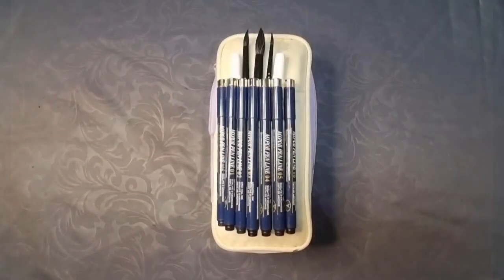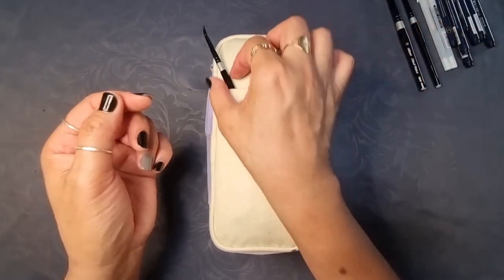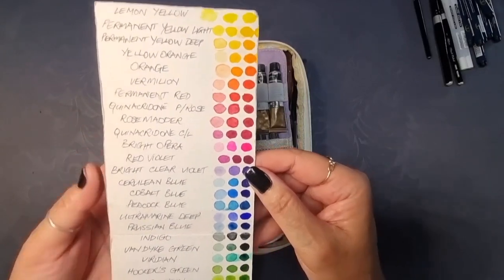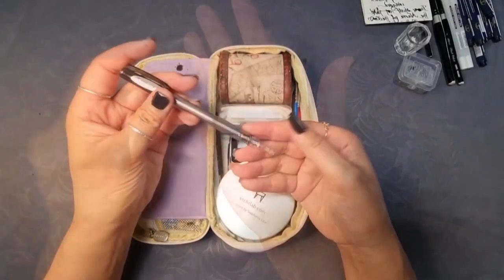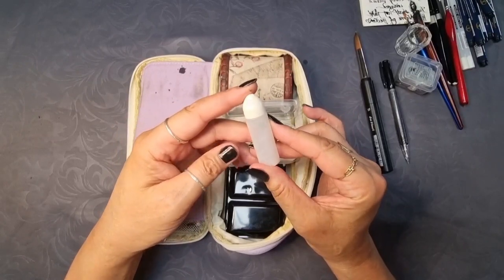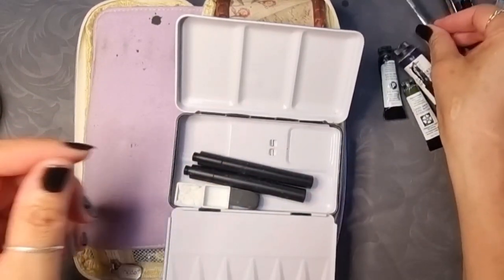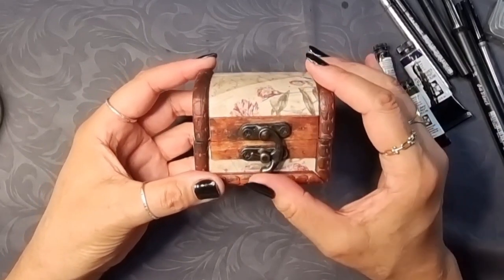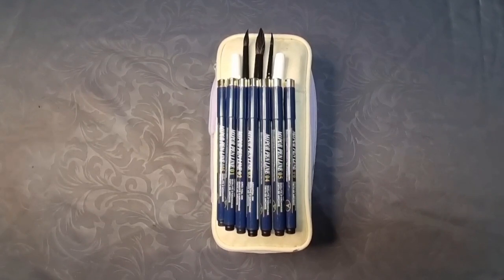What's In My Art Bag 2023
A short video which explains all the items in my art bag. This video is family friendly and educational. Please be aware of your comments as children may be reading. Thank you.

Camera:          Samsung Ultra S21
Video Music:  Voyage from the Kinemaster free music which comes with yearly subscription.

Products:
I buy products now exclusively through AliExpress. I have also brought products from other companies which I will include.

AliExpress
Pigment Liner Micro Pens set of 7
Empty Watercolor Palette Small
Dip Pen Holder and Nibs
White Highlight Pen
Small Plastic Vial Bottle
Small Plastic Boxes
Kawaii Pencil Cases Large Capacity
Dainayw Travel Watercolor Paint Brushes
5Pcs Rosegold Binder Clips
Top Quality Wooden Pirate Map chest
2ml watercolor/acrylic half pans
Maries Plasticity Soft Eraser
Pentel Black Hard Eraser

Amazon
Silver Velvet Black Brush Set3
#3 Windsor & Newton Cotsman liner brush
Windsor & Newton Deep Red Ink

Ebay
Mission Gold Class Watercolour Set x36 7ml

Davinci Synthetic Travel Brush Set in Case Series 1573 3 Brushes
Daniel Smith Watercolour Paints: Moonglow 15ml, Undersea Green 5ml, Primatek Piemontite Genuine 5ml

Local Stores
Paper Towels
Black Indian Ink

This is a great travel art bag for when I am out and about and feel like drawing or painting.
Thank you once again for watching my video. Any and all comments will be replied to. God Bless.

Artist Mentions:
Eruda Art
Helen Campbell